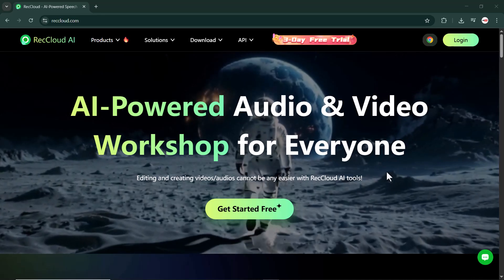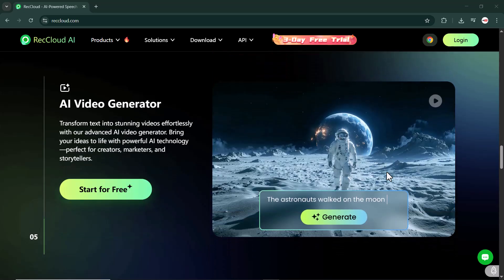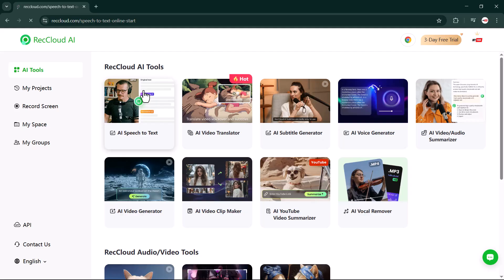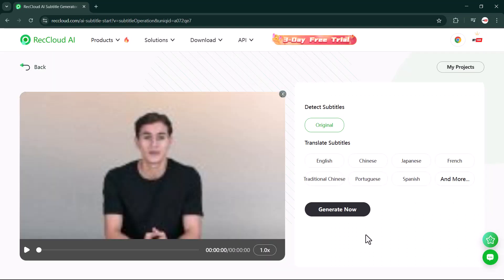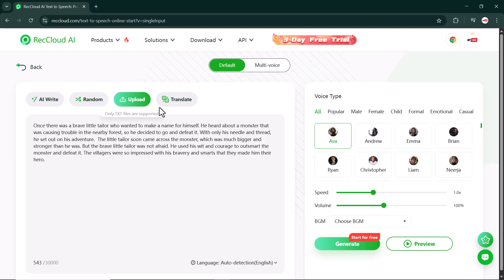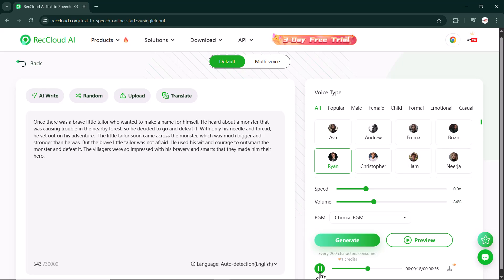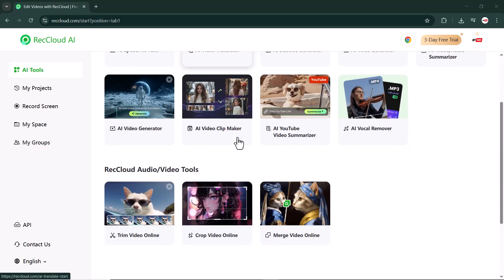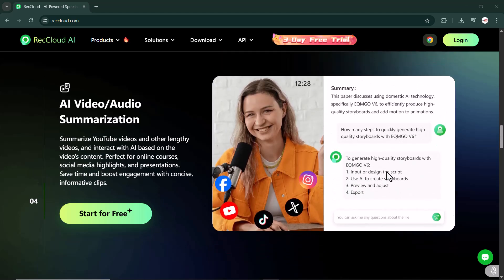Free AI Text to Video Generator - Auto-convert Text to Video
Download Link;

🌟 Welcome to our latest video showcasing the incredible versatility of RecCloud! 🌟

In this video, we dive into the amazing features of RecCloud, a platform that offers comprehensive support across all devices. Discover how RecCloud is revolutionizing the way we handle media with its cutting-edge capabilities:

🎤 Speech-to-Text: Effortlessly convert spoken words into written text with high accuracy. Perfect for creating transcripts or captions on the fly!

📝 Subtitles: Enhance your videos with automatic subtitle generation, making your content accessible to a wider audience.

🌐 Video Translation: Break language barriers with our seamless video translation feature, enabling your content to reach viewers around the globe.

🔊 Text-to-Speech: Bring your text to life with natural-sounding voiceovers, ideal for creating engaging audio content.

🎥 Text-to-Video: Transform your written content into dynamic videos, complete with visuals and narration.

Join us as we explore how RecCloud can elevate your media projects to new heights.

Video Chapters
00:00 Video Intro
01:01 Software interface
01:34 AI Speech To Text
02:10 AI Subtitle Generator
03:03 AI Voice Generator
04:32 AI Video/Audio Summarizer
04:55  Website Introduce
05:35 Video Outro